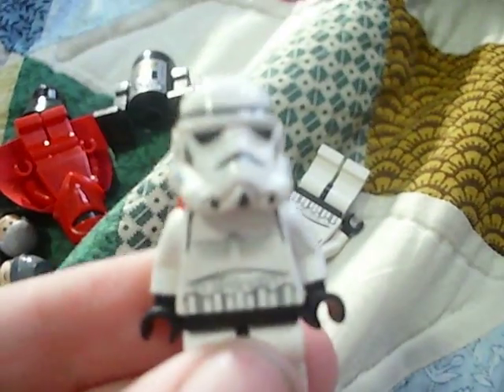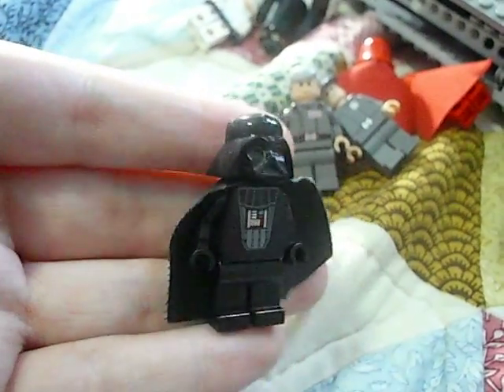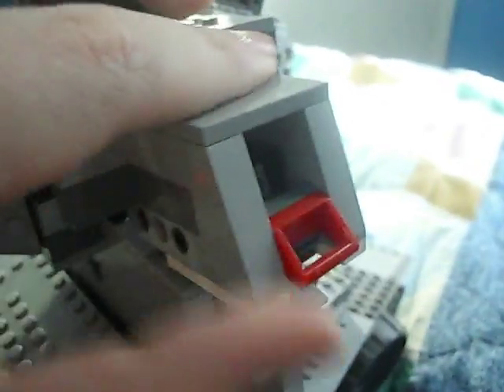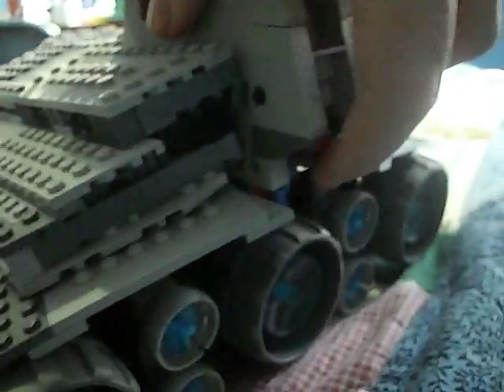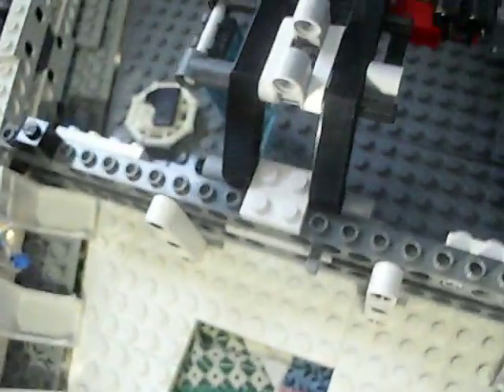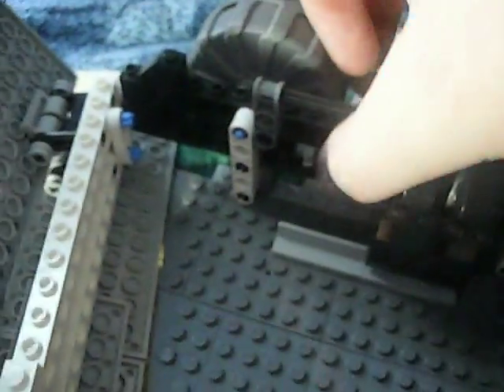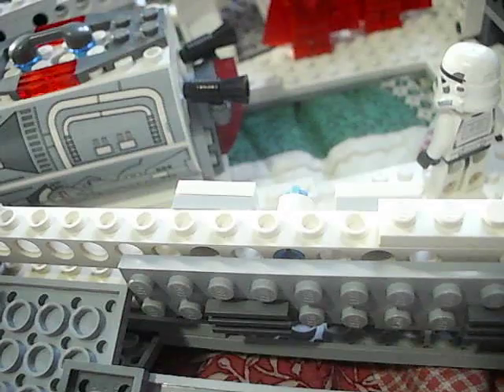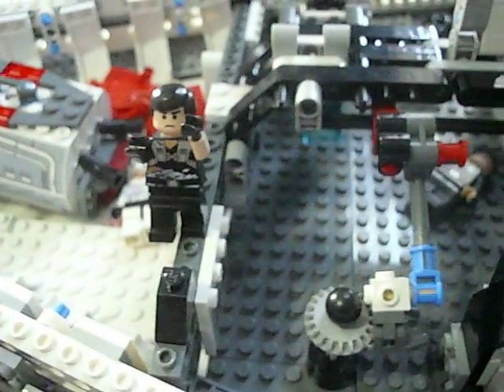LEGO Star Wars: 2006 Imperial Star Destroyer (DarthJokerFett Contest Entry)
Like Jcc2224 on Facebook!

I'm AWESOME!